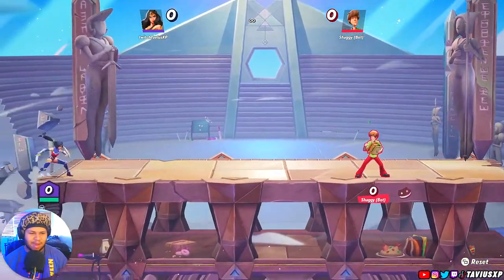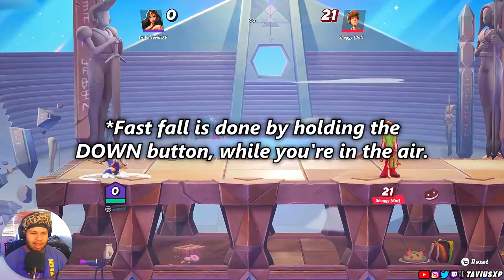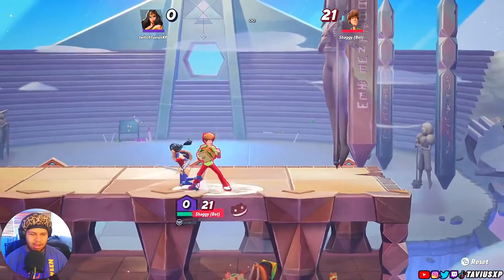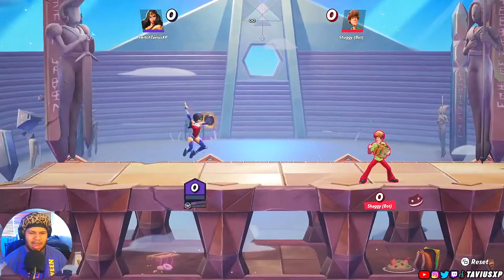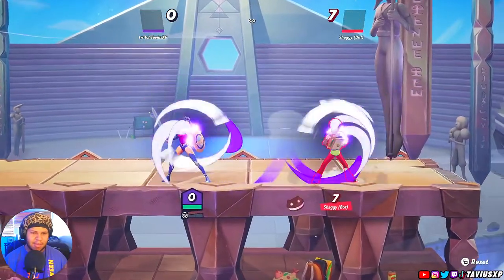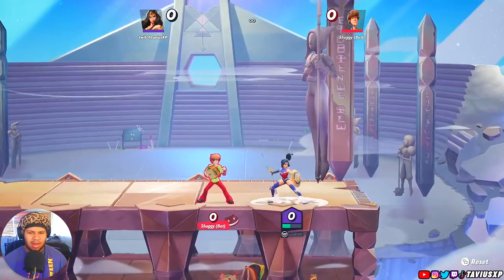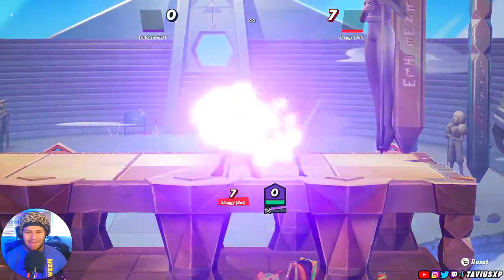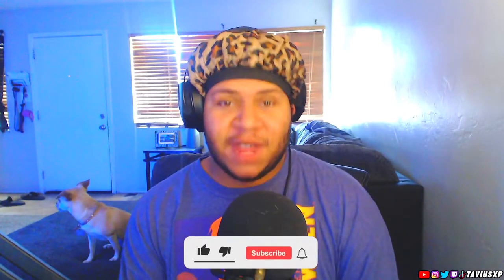Movement Guide MultiVersus! | Beginner To Advanced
Got some GREAT tips for you guys on how to IMPROVE YOUR movement in MultiVersus! Hope this video helped you out and taught you some things you might not have known. Wanna see more videos/guides like this? Hope you enjoyed the video! c:

(6 Tips For Beginners In MultiVersus! | Tips & Tricks)
(4 MORE Tips For Beginners In MultiVersus | Tips & Tricks)

Hey, hey! I see you reading the description. (Comment "More Guides!" if you got this far. Lol.) c:

~ TaviusXP™

Improve Movement in MultiVersus! | Beginner To Advanced